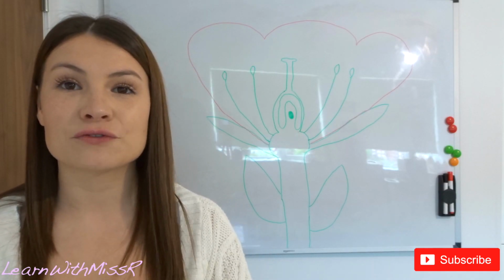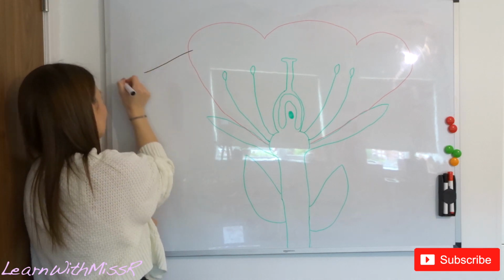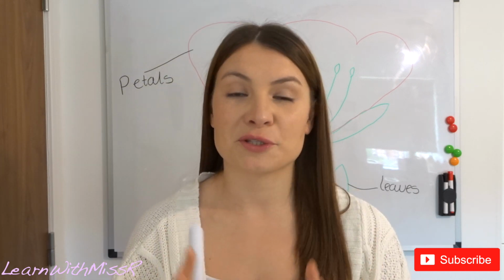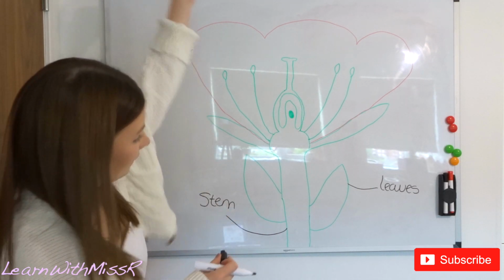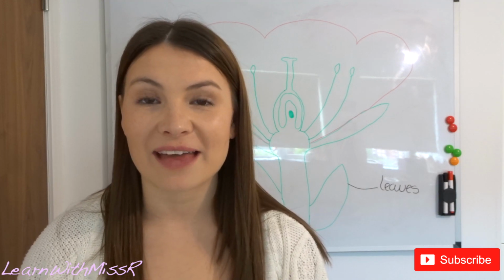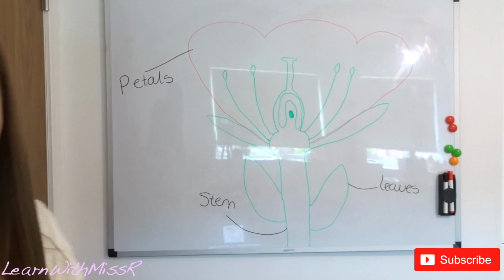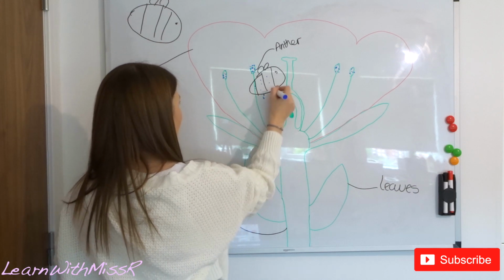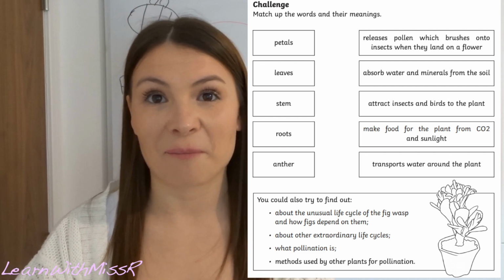SCIENCE LESSON - Parts of a Flower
Hello everyone,

This video will look at the different parts of a flower and why they are important.

If you are new here I am currently a qualified primary school teacher teaching in Year 3 however due to schools currently being shut to most children I thought it would be a good idea to try and teach through YouTube videos. I will be uploading daily Monday to Friday at 10am. Here is my timetable:
 - Monday - Maths
 - Tuesday - Spelling/Phonics
 - Wednesday - English
 - Thursday - Maths (follow on lesson)
 - Friday - Topic or Art

Please let me know if there is anything you'd like me to cover to help you at home. I want to help as much as I can.

 Miss R :)